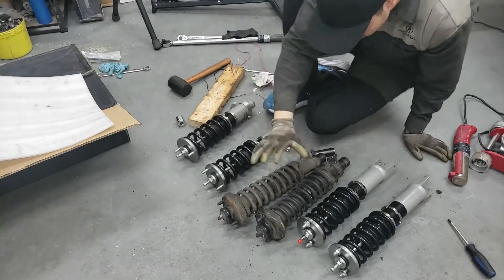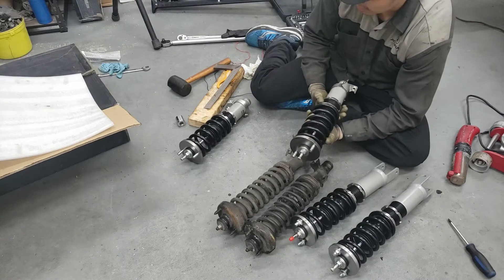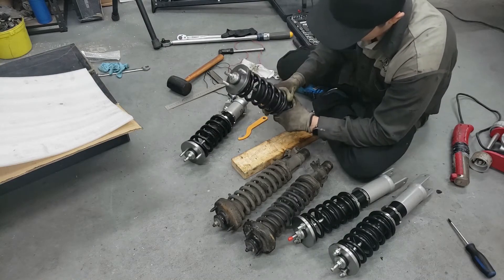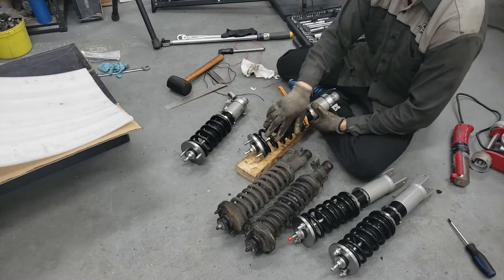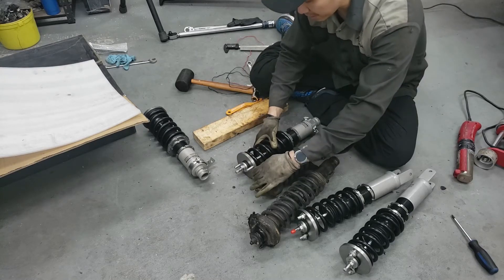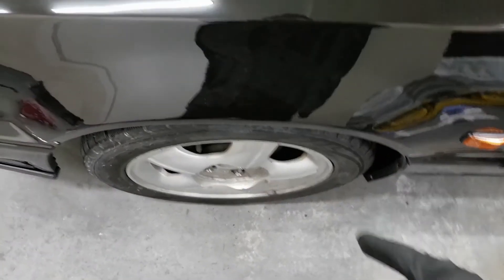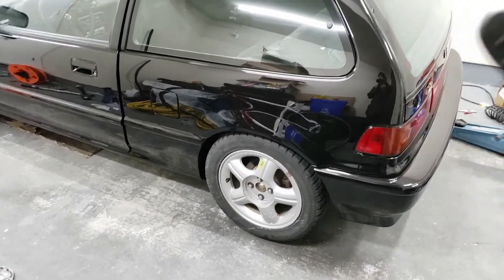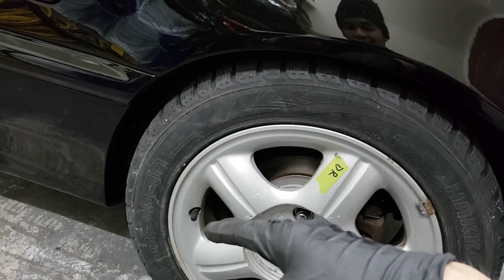IT'S ABOUT TIME...👉 Installing MAXPEEDINGRODS COILOVERS!👀 - How To Adjust Preload and Height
📌This video covers:
▶ How to adjust preload on coilovers
▶ How to adjust height on coilovers
▶ How to attach OEM fork to coilovers
▶ How to attach coilovers to rear lower control arm

So... I finally decided to put in my Maxpeedingrods coilovers that I purchased a long while ago. In this video, I go over how to preload the coilovers and how to adjust the height.

🎉 I'm FINALLY getting my car rolling sometime NEXT WEEK. I'm looking forward to checking out how these coilovers work out with my EF.

Below are the list of items used in this video:
▶ 3-Axis gimbal Stabilizer

Soundcloud │ @joakimkarud
Source │ youtu.be/fIEFBi35unY